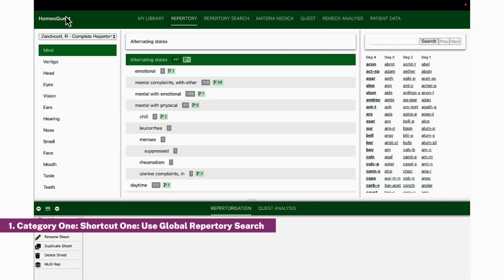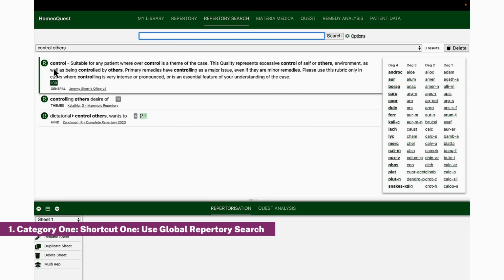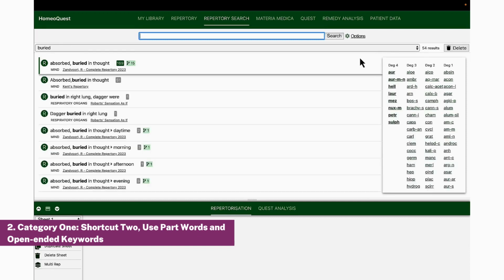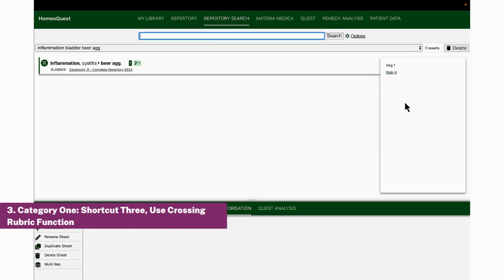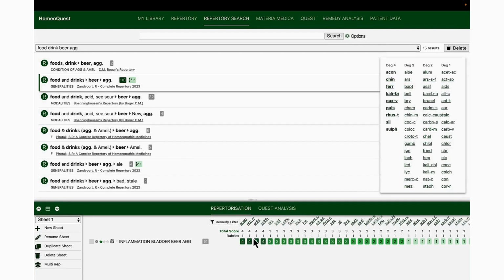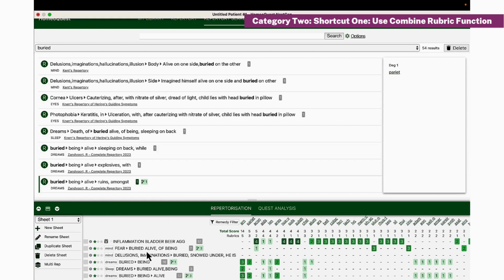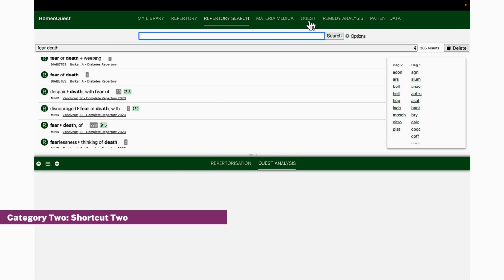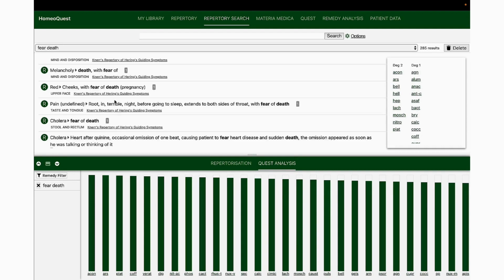5 Repertorization Shortcuts for Ideal Rubric Selection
Guess what? I stumbled upon some game-changing rubric selection shortcuts while creating my HomeoQuest repertorization program, and let me tell you, they've been absolute lifesavers!
 If you've ever felt overwhelmed by either a lack of relevant rubrics or an abundance of confusing options, this video is your guide to overcoming those challenges.

TIMESTAMPS
0:00 Introduction
1:20 First Category: No rubrics for my patient's symptoms
1:27 Shortcut solution 1
3:52 Shortcut solution 2
5:50 Shortcut Solution 3
8:11 Category two : Too many rubrics for my patient's symptoms.
8:20 Shortcut Solution 4
10.00 Shortcut Solution 5

ABOUT ME:

"As a practitioner using homeopathy, you would know how overwhelming it is to create success in practice.

You see, when I started my own practice all the way back in 1997, I began as an extremely confused beginner.

Despite my six years of medical training under some of the best homeopathic practitioners in the world in our medical school hospital, I literally did not believe I could ever get started.

I got stuck in analysis paralysis and failed miserably. It’s been a wild ride since then, with lots of mistakes, but also lots of learning.

In 2008, based on my lessons and experiences, I created an easy-to-use template that helps CAM practitioners easily choose the best approach in homeopathy to prescribe successfully and confidently, no matter what type of training or experiences they have.

I call it the 'Stages Template.'

In a short span, the Stages template went on to help over twenty thousand complementary and alternative medicine doctors, practitioners, and students in my homeopathy network transform their practices through homeopathy.

The Stages template continues to enable more and more CAM practitioners each day to pick simple yet powerful tools and resources within homeopathy strategically to suit their clients and create a dramatic outcome within their patients' healing journey, regardless of their experience.

In these blog videos, I want to demonstrate the practical application of how the Stages template works in practice with you, so that you can create the success that you and your patients want and deserve when your favorite approach does not work."

Leave a comment sharing your own shortcuts and join the collaborative discussion below. Enhance your homeopathy practice and give your patients the best care possible.